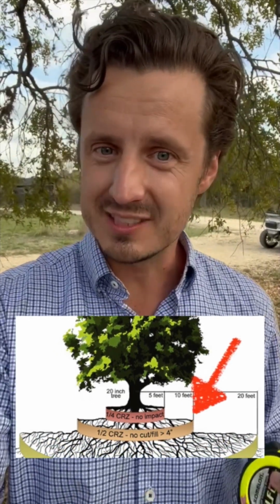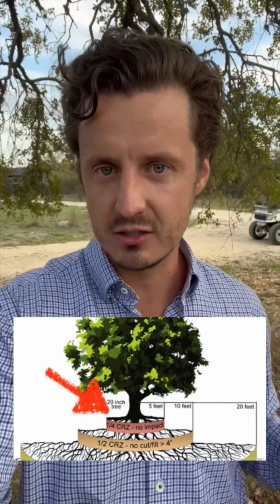Q A CRITICAL ROOT ZONES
In this video, we answer common questions about protecting critical root zones (CRZ) when building an accessory dwelling unit (ADU). Learn how to preserve trees and comply with regulations!